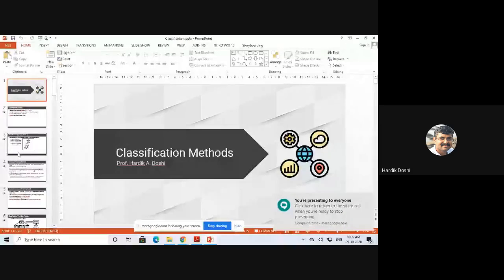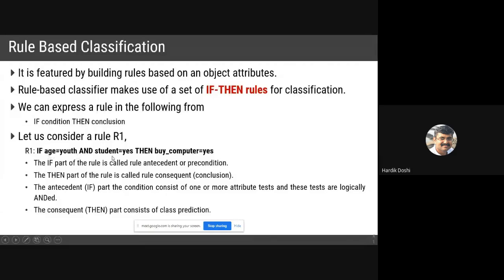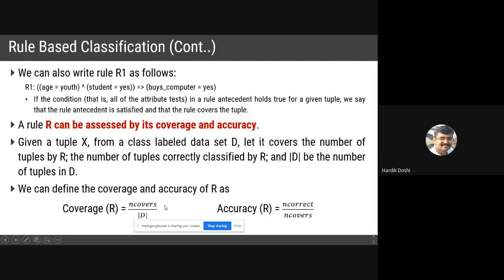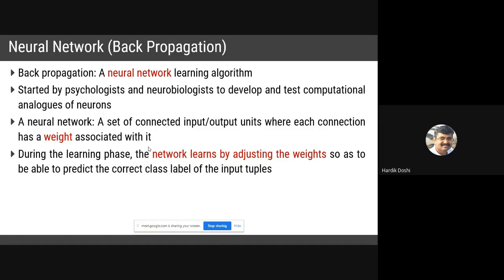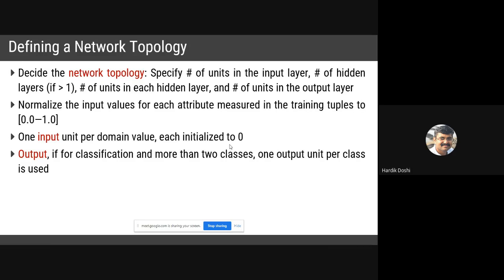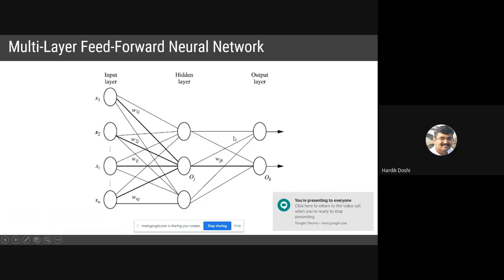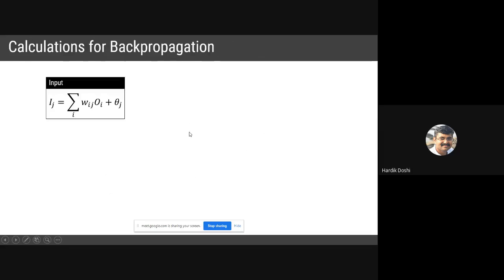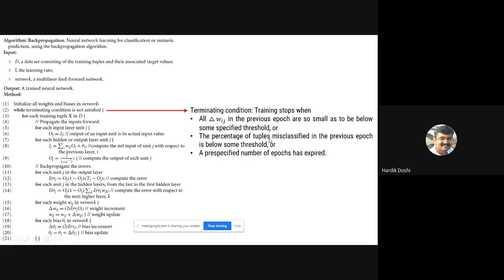7TD1 DMIR Lecture 09 10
Rule Based Classification